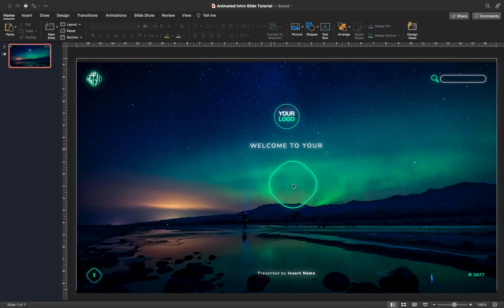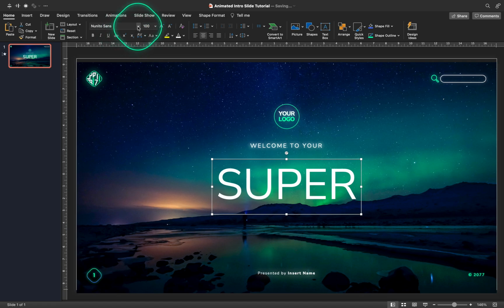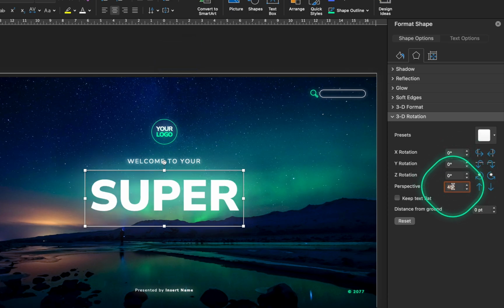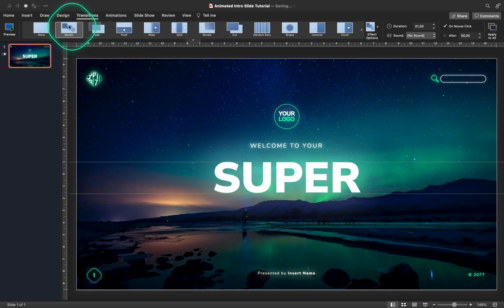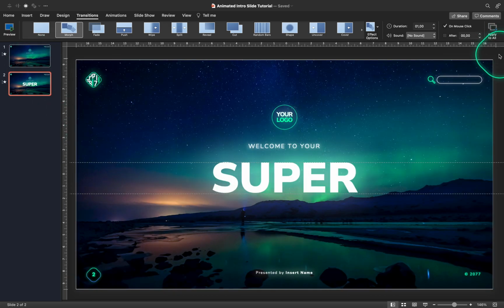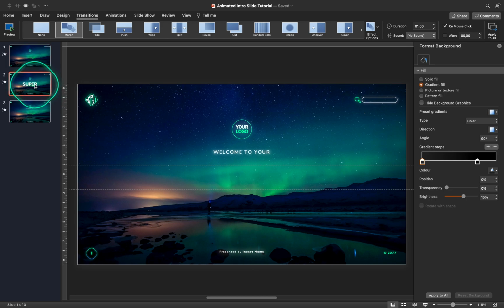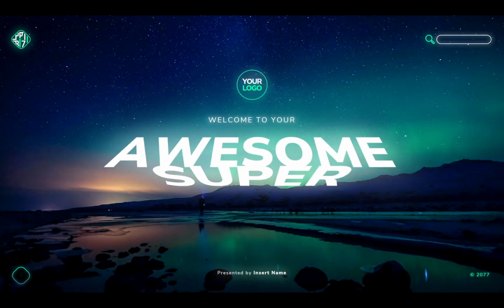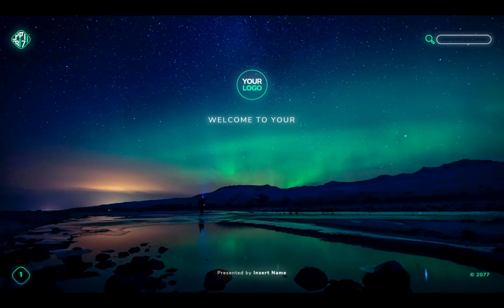How To Create Animated Intro Slide in PowerPoint ✅ Free Download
Hi there, in today's video you will learn how you can create this animated intro slide in PowerPoint. We will be using 3D rotation options and the morph transition to achieve this wonderful effect. I’m using Office 365 for Mac. Allright, let's start the interstellar journey.

// Timestamps \\
00:00 - Intro
00:48 - Designing a Slide Title
01:48 - 3D Rotation Options
02:43 - Slide Guides
03:08 - Morph Transition
05:02 - Adding More Slide Titles
06:49 - Final Result

// My Software \\
PowerPoint version: Microsoft 365 for Mac
Video Editing: Final Cut Pro

// My Gear \\
MacBook Pro (15-inch, 2019)
Microphone Rhode NT-USB